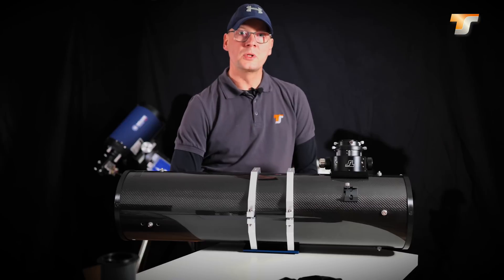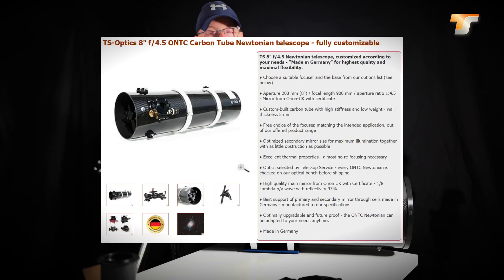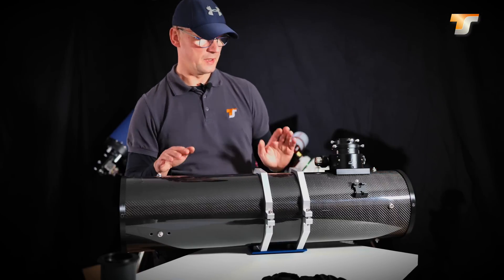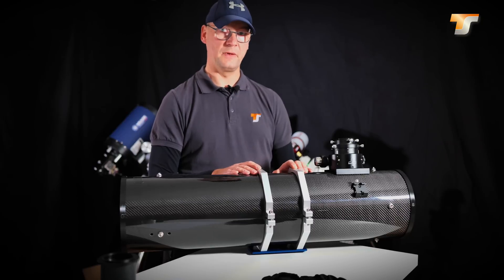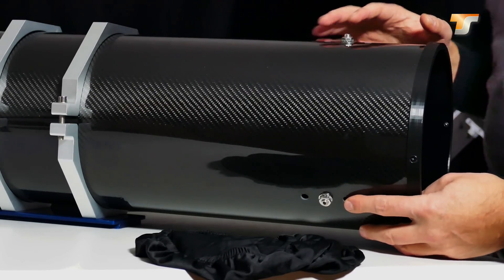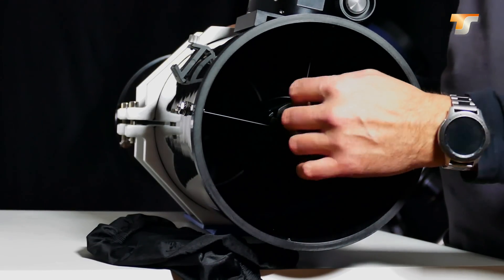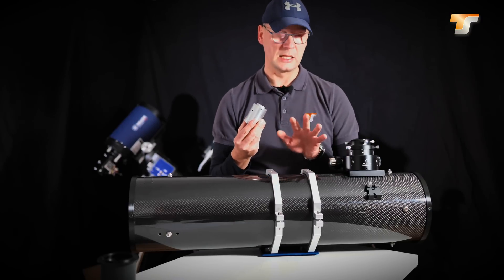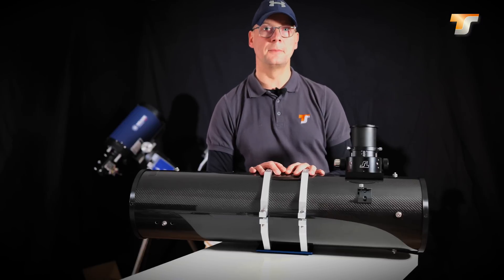TS-Optics ONTC / UNC Telescope Series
Heute präsentieren wir Euch ein Video
über unsere TS-Optics ONTC / UNC Newton Teleskop-Serie.
Wie immer enthält das Video Untertitel, wählbar in allen verfügbaren Sprachen.

ONTC / UNC Teleskope von TS-Optics.
Diese Teleskope "made in Germany" zeichnen sich neben der Fertigungsqualität vor allem auch durch Ihre Flexibilität aus.
Wir bauen für Sie ein Teleskop, welches optimal für Ihre Anforderungen geeignet ist - mit besten Materialien, wie Carbon-Tubus und getesteten Optiken.
NEU! Jetzt mit Spiegeln von AstroReflect konfigurierbar!
Spiegel von AstroReflect aus Bulgarien überzeugen durch super Qualität (mit Zertifikat) und das moderate Eigengewicht.
Ein Newton Teleskop mit einem AstroReflect Spiegel bietet eine Top Abbildung.

Wir können auch ein Newton Teleskop fertigen mit wechselbarem Fangspiegel.
Das Teleskop ist binnen einer Stunde umgerüstet, die Hauptspiegelposition ist verstellbar und damit auch die Fokusposition über dem Tubus.
Und schon wird aus einem Deep-Sky-Astrografen ein Planetenteleskop.

Wenn alle Komponenten auf Lager sind, brauchen wir für die Fertigung etwa 8-12 Wochen.

- Jedes Teleskop wird vor Versand getestet
- Jeder Tubus wird einzeln angefertigt - keine Massenproduktion
- Komplettpakete mit Korrektoren für Astrofotografie

UNC Newton Teleskope:
- Der preiswerte Einstieg in die Welt der Carbontuben
- Qualitäts Optiken
- Verbesserte Ausleuchtung
- Genauer 2"-Crayford-Auszug mit Untersetzung

ONTC Newton Teleskope:
- Verbesserter Carbontubus
- Drei Fokuspositionen für unterschiedliche Brennweiten je nach Korrektor
- Freie Wahl des Okularauszuges bis 3 Zoll

Today we present you a video
about our TS-Optics ONTC / UNC newtonian telescope series.
As always, the video contains subtitles, selectable in all available languages.

ONTC / UNC telescopes from TS-Optics.
These telescopes "made in Germany" are characterized not only by their manufacturing quality but also by their flexibility.
We build a telescope for you, which is optimally suited for your requirements - with best materials, like carbon tube and tested optics.
NEW! Now configurable with mirrors from AstroReflect!
AstroReflect Mirrors from Bulgaria convince by their very good quality (with certificate) and also by the moderate own weight.
A Newtonian telescope with an AstroReflect mirror offers a top image.

We can also manufacture a Newtonian telescope with exchangeable secondary mirror.
The telescope is converted within one hour, the main mirror position is adjustable and thus also the focus position above the tube.
In an easy way a deep sky astrograph becomes a planetary telescope.

If all components are in stock, we need about 8-12 weeks for the manufacturing.

- Each telescope is beeing tested to our optical banch
- Each tube is manufactured to specification - no mass production
- Sets with correctors for astrophotography

UNC Newtonians:
- The inexpensive entry into the world of carbon tubes
- Quality selected optics
- Better illumination
- Good 2-inch Crayford Focuser with Micro transmission

ONTC Newtonians:
- Better and more stable Carbon tube
- Three focus positions for different focal lengths depending on corrector
- Free focuser choice from our portfolio

Credits:
Teleskop-Service Ransburg GmbH
Von-Myra-Straße 8
85599 Parsdorf
Germany